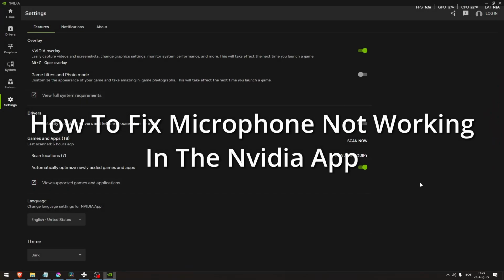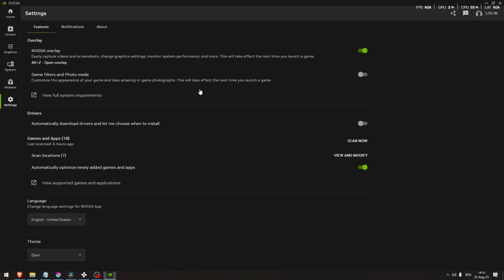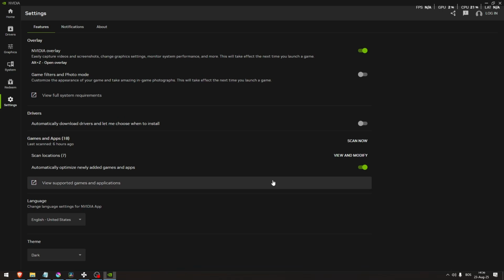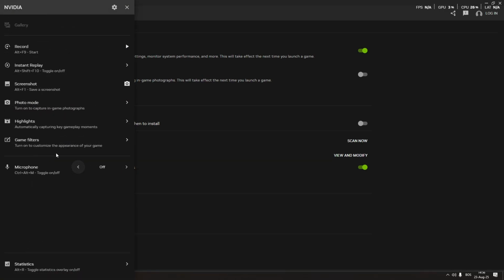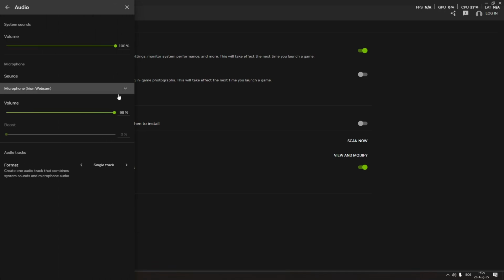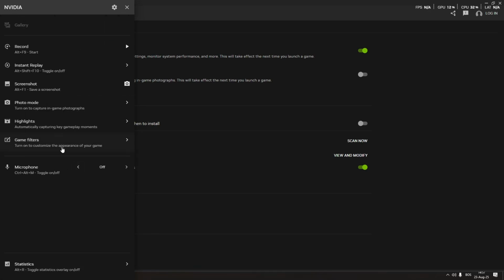How To Fix Microphone Not Working In Nvidia App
In this video I show you How To Fix Microphone Not Working In NVIDIA App